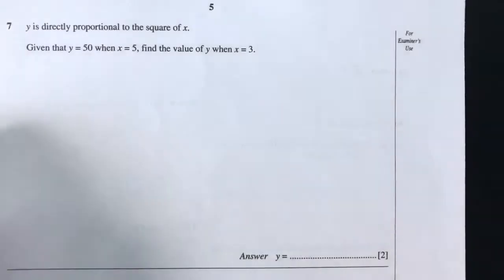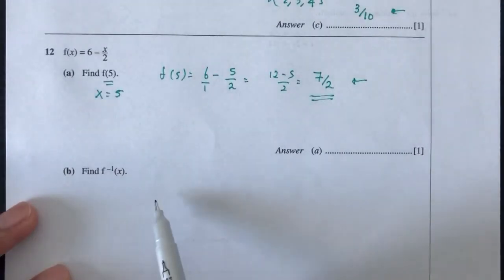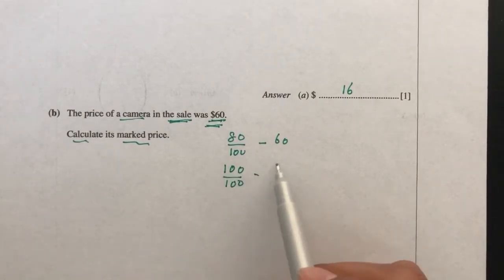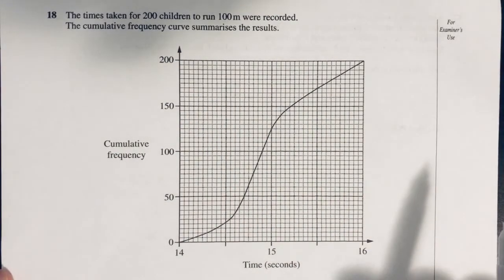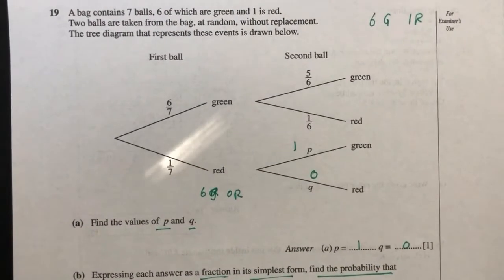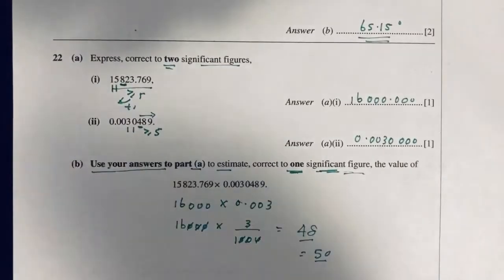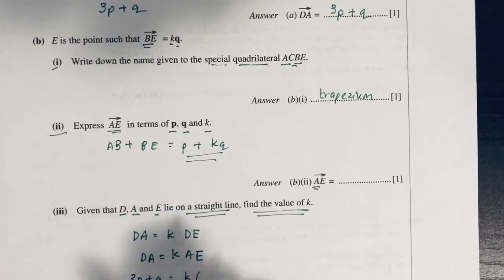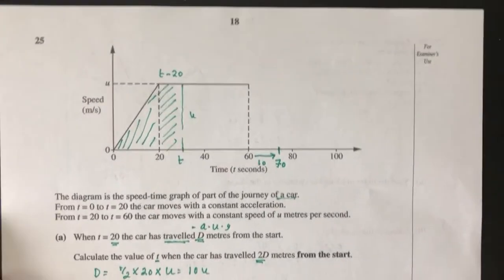O-Level Math D November 2010 Paper 1 4024/12